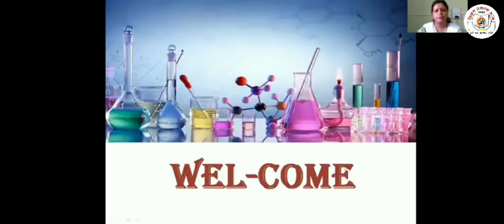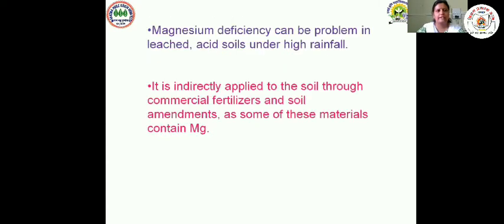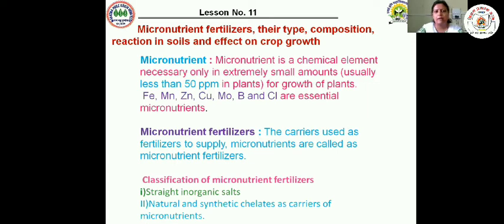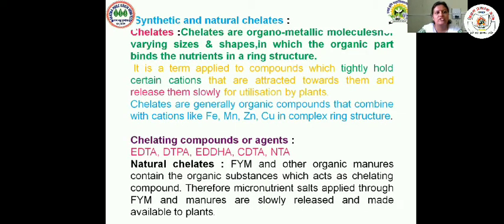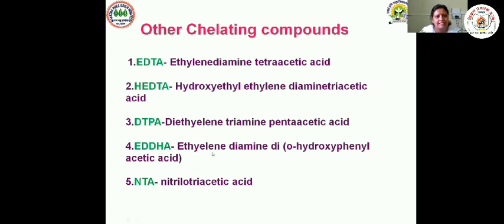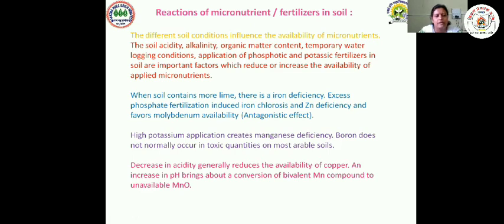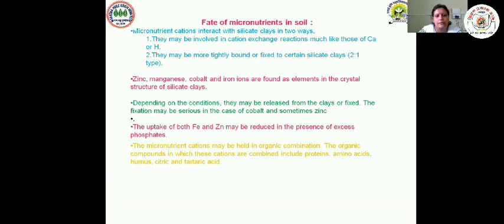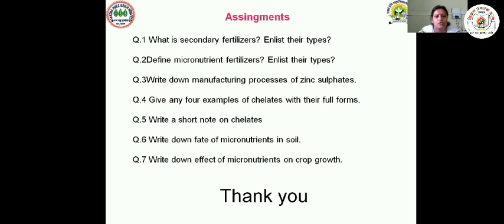ELE SSAC-364 Secondary nutrients and fertilizer fate of nutrients